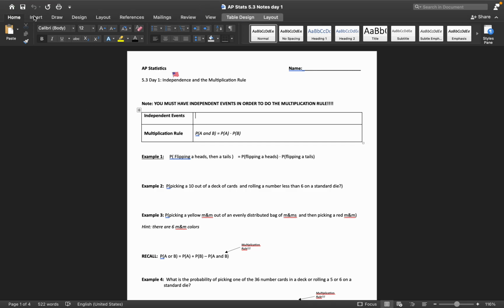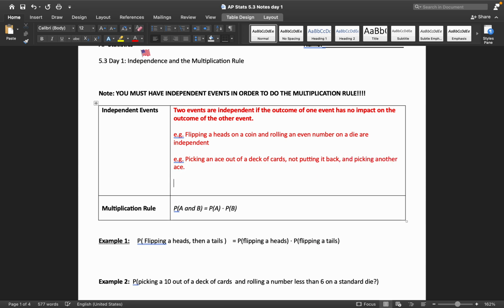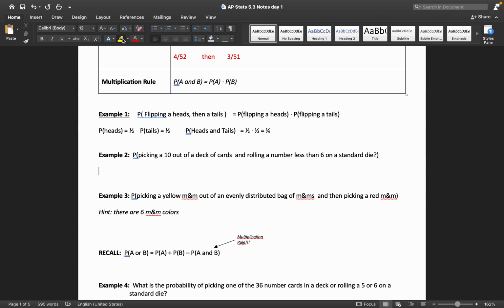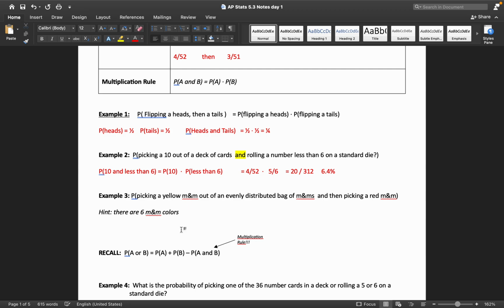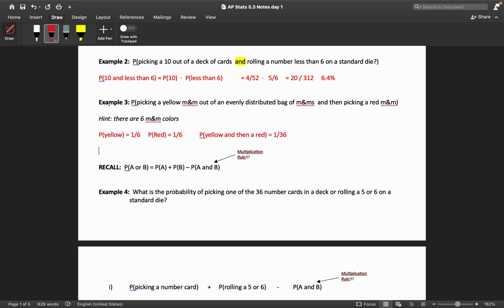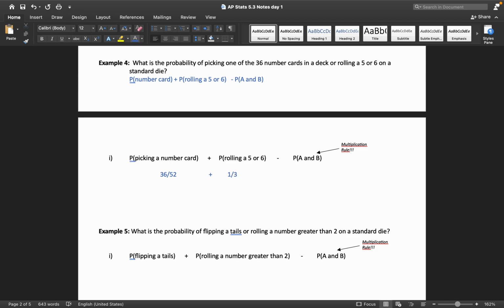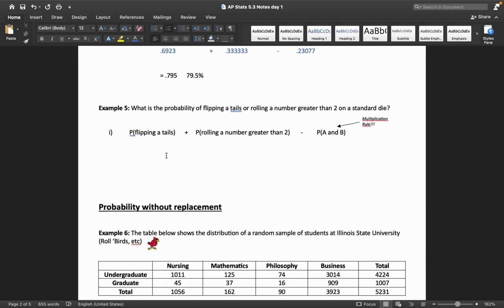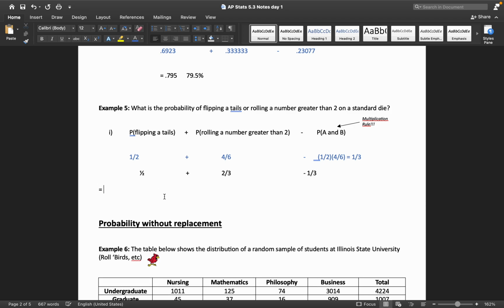AP Stats 5.3 intro notes part 1